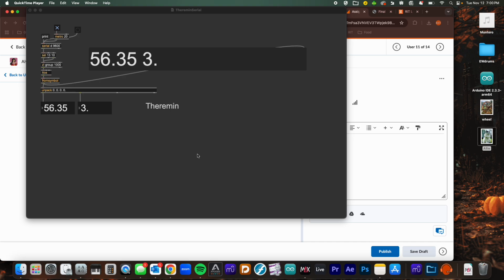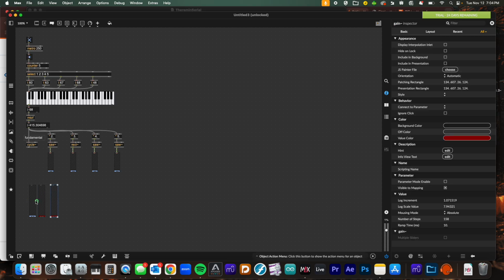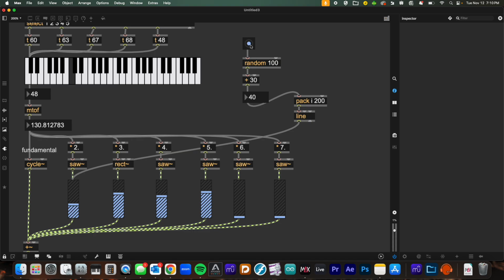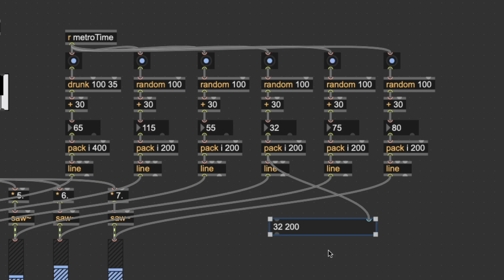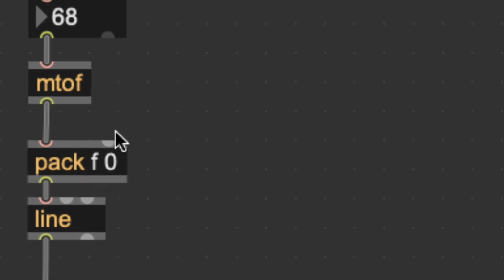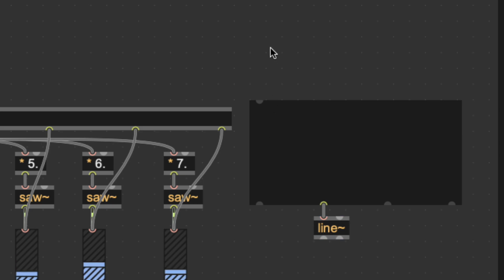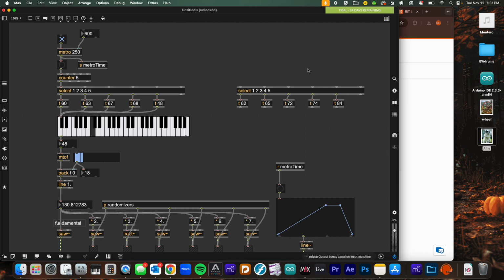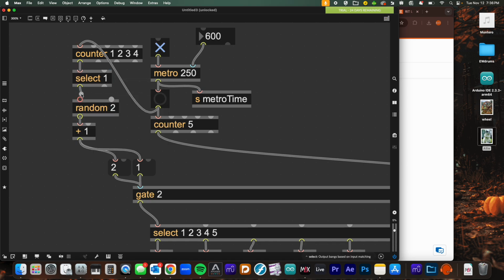Max Assignment 2 (RIT)